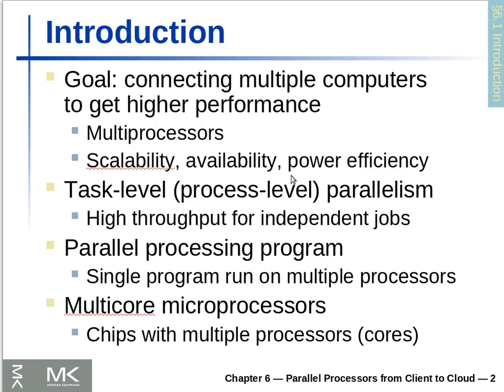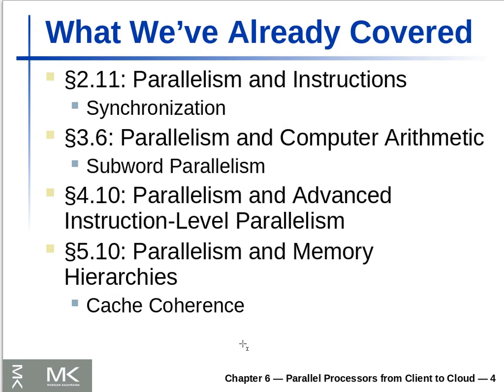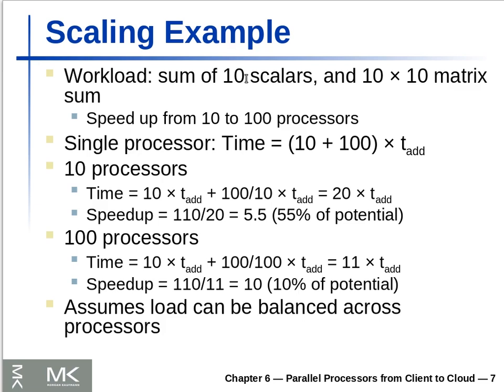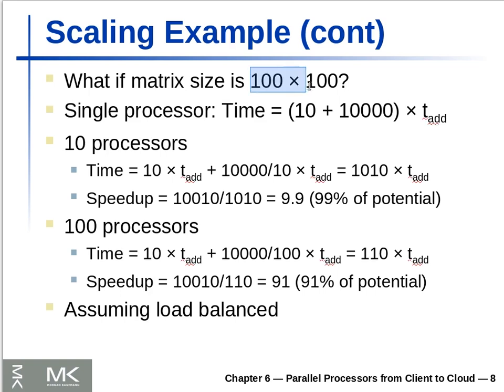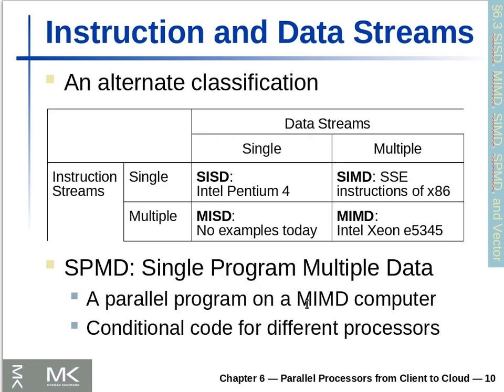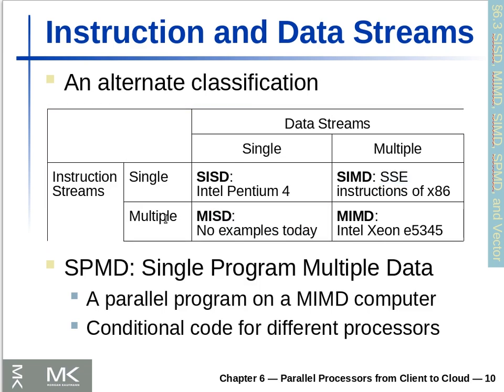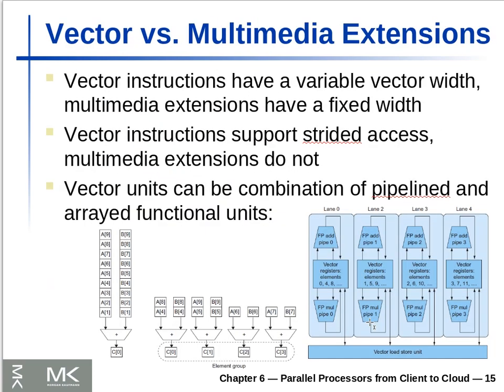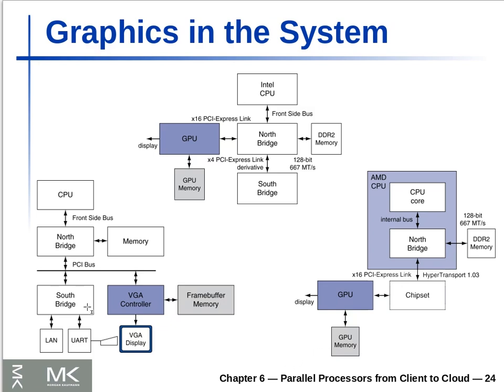csci 330 day26 01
Parallel Computations